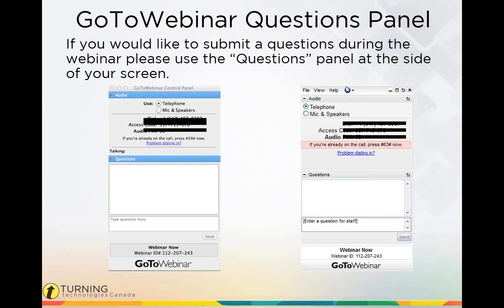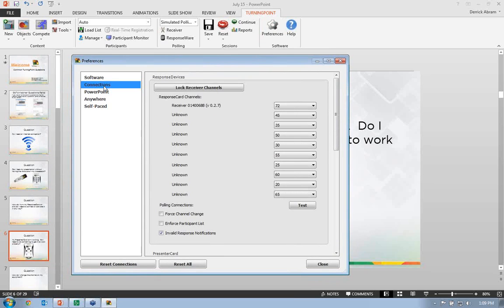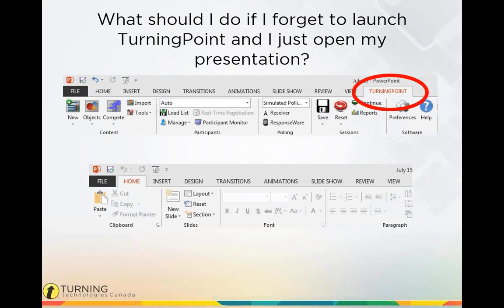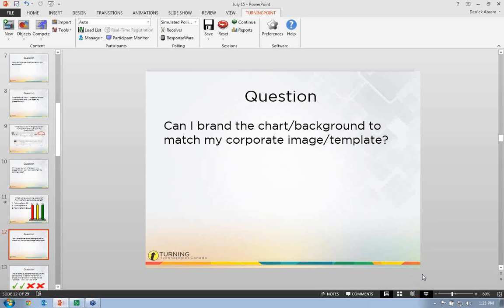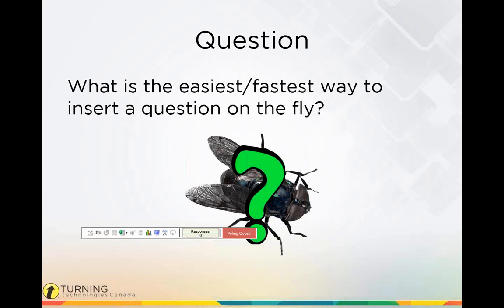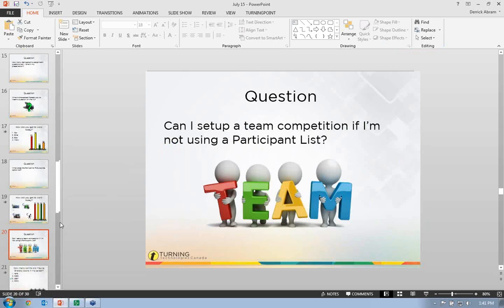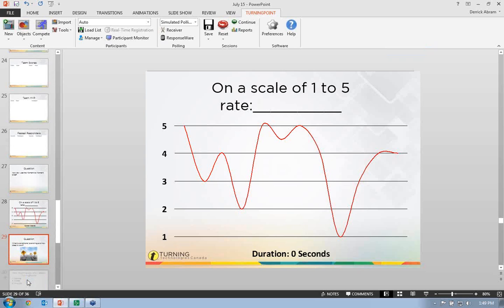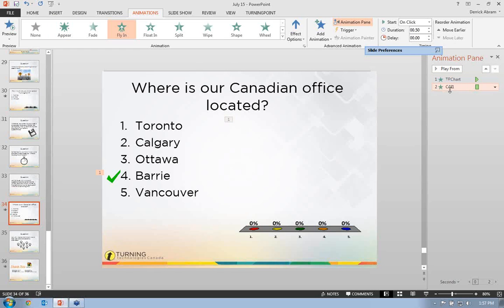Common TurningPoint Questions Webinar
This webinar was delivered on Tuesday July 15, 2014 and covers several common questions and trouble areas as submitted by our users.